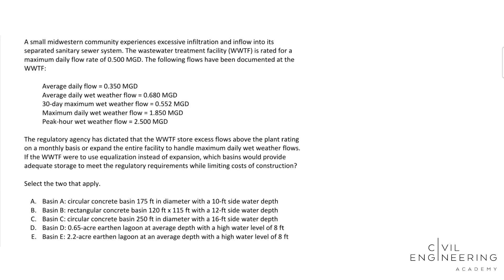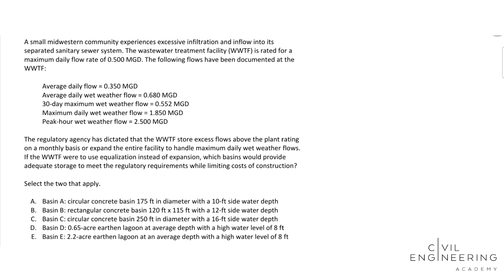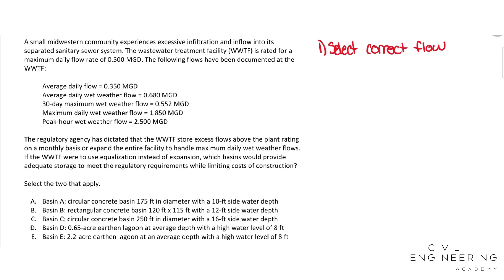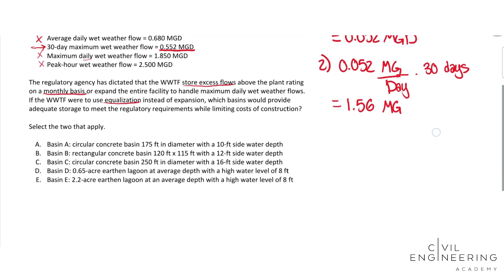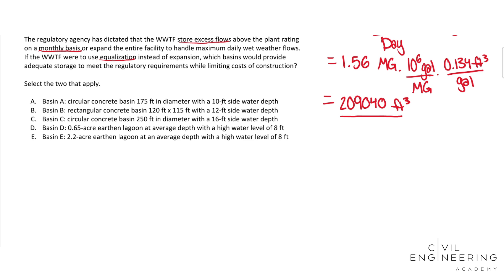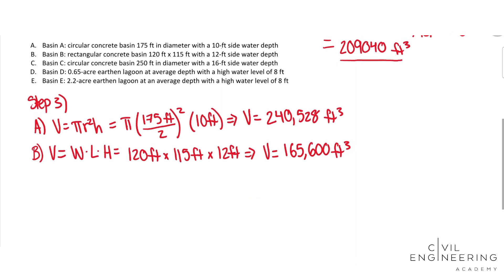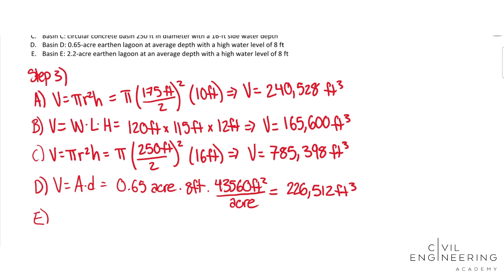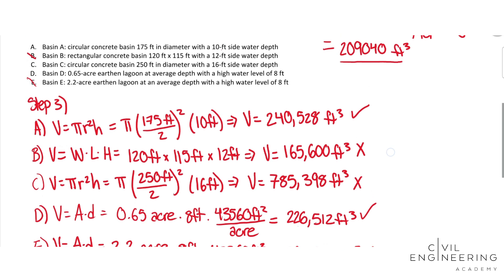PE Water Resources Exam – Find the Adequate Storage at a Wastewater Treatment Plant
Here's an AIT type of problem dealing with the inflow and infiltration for the Civil PE Water Resources Exam! 🌊 Given different flows at a wastewater treatment facility, you’ll have to find which basins provide adequate storage to meet regulatory requirements.